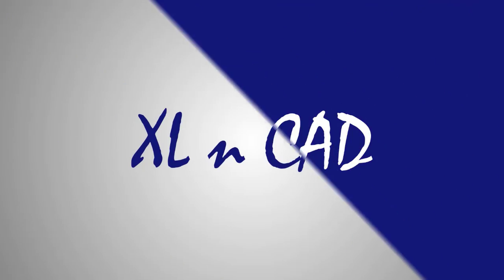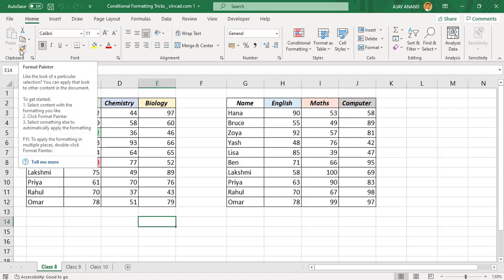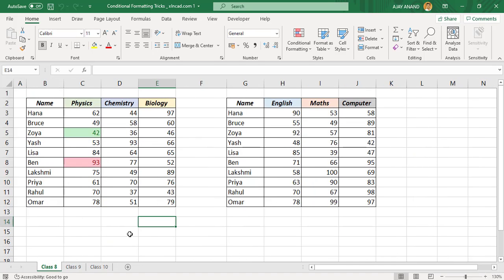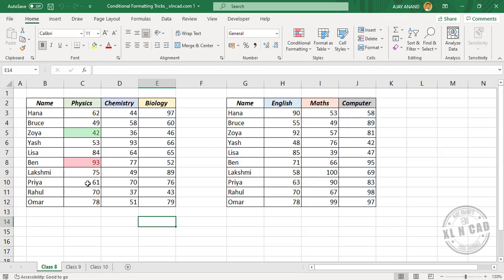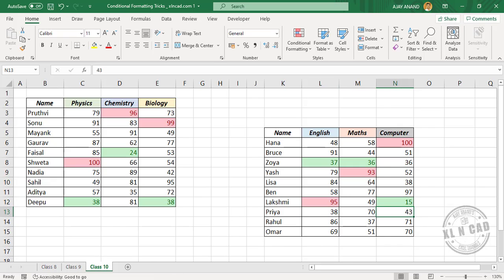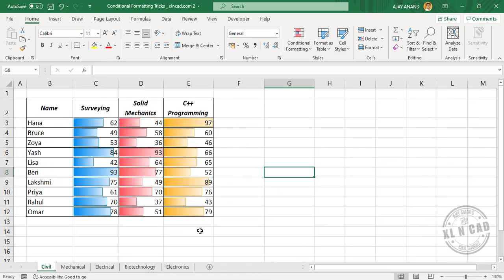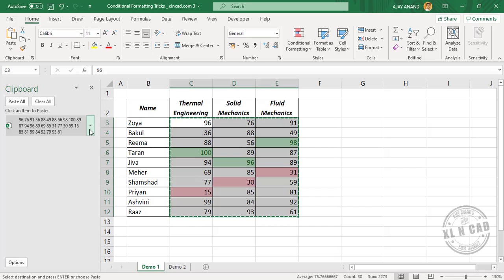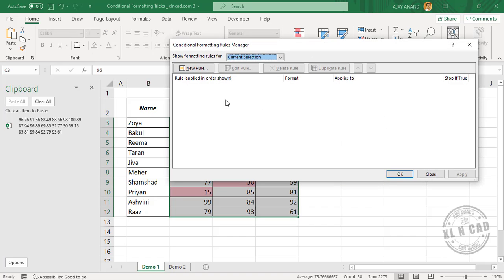Advanced Conditional Formatting Tricks in Excel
3 Least known Conditional Formatting Tricks in Excel are explained in this video.

📊 Think Like an Analyst: Books That Helped Me
📚 Mind-Opening Reads You Can’t Miss